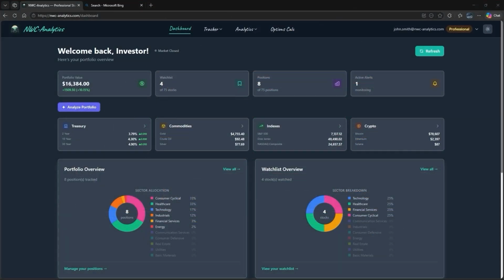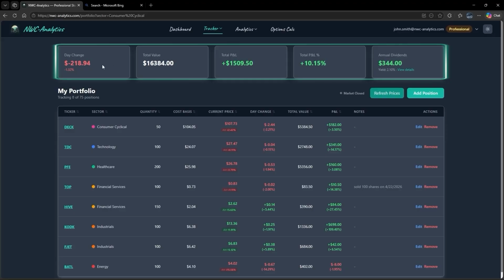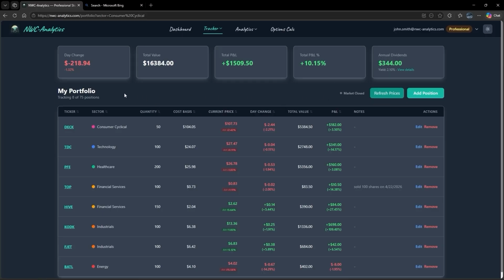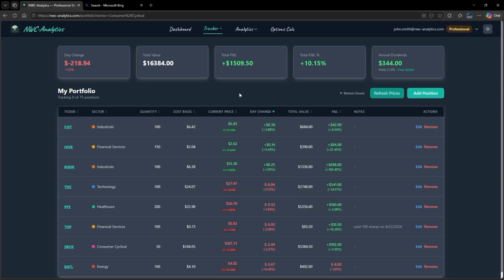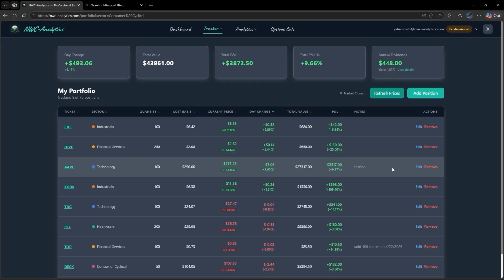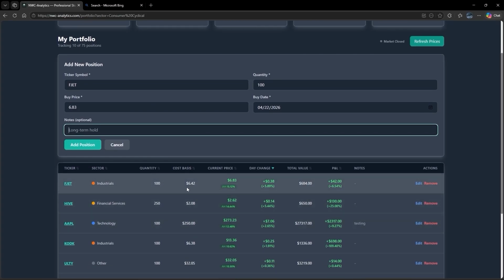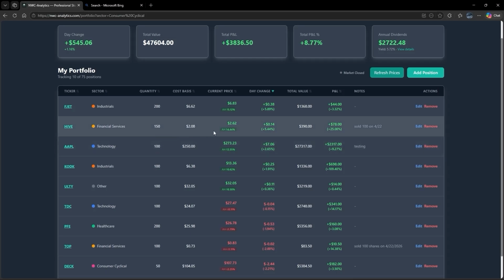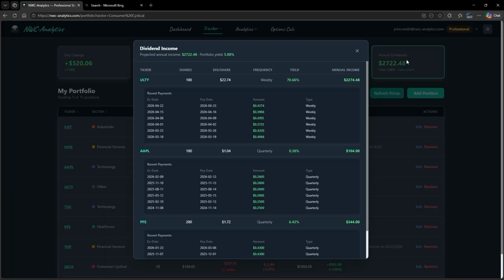NWC-Analytics Portfolio Features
In this tutorial, we walk through the NWC-Analytics Portfolio page — how to add and manage your positions, what each data field is tracking, and how to use the intraday chart pop-up to monitor your holdings in real time.

- How to add a position — ticker, number of shares, purchase price, buy date, and notes
- How to read the quick view cards: total positions, current portfolio value, profit & loss, and P&L percentage
- How to edit a position when you add shares or your cost basis changes
- How the page automatically populates and refreshes your position data
- How to use the intraday chart pop-up — 15-minute interval price chart overlaid with the 20-day and 50-day moving averages
- How to read the activity cards for current price, daily range, opening price, and volume

The Portfolio page gives you a live view of where your money stands — not just what you paid, but what it's worth now and how each position is performing relative to your cost basis.

* Please use our platform to do your own research before making any investment decisions *